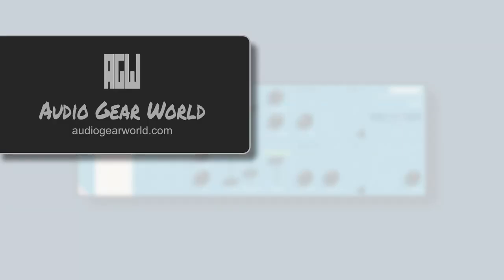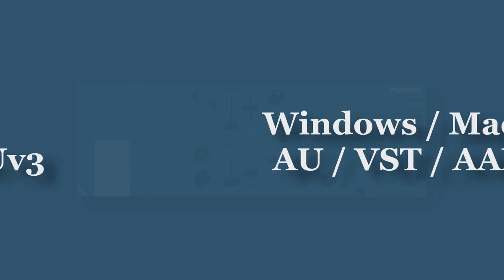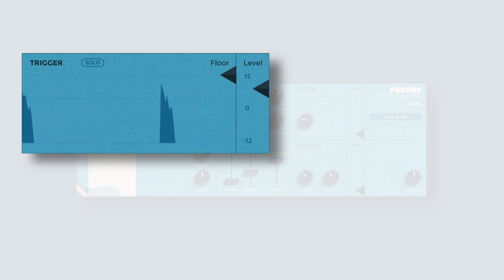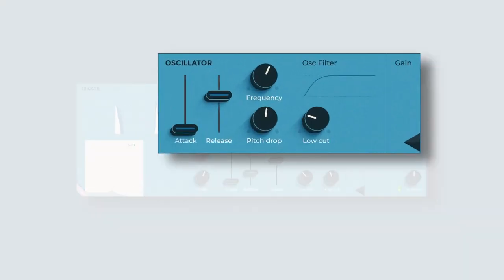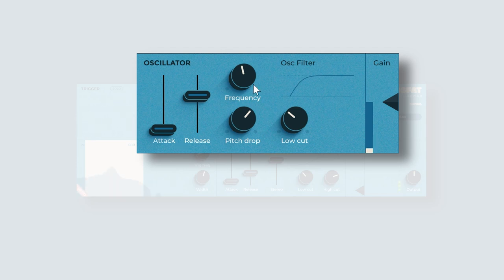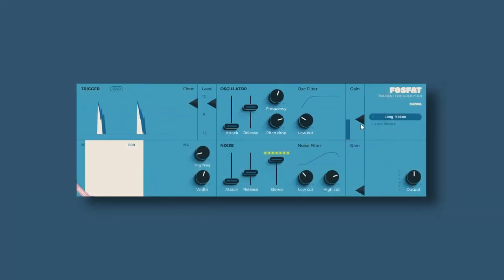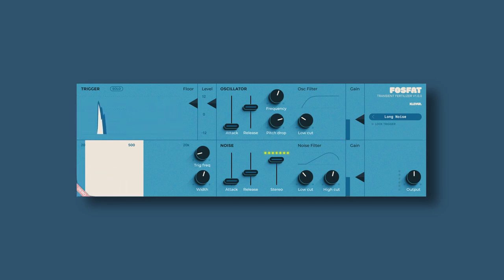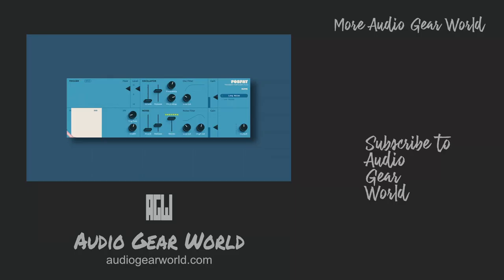Fosfat by Klevgrand | Transient Fertilizer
Klevgrand has released Fosfat. Fosfat, a plugin described as a transient fertilizer, is meant to spice up percussive sounds in any mix.